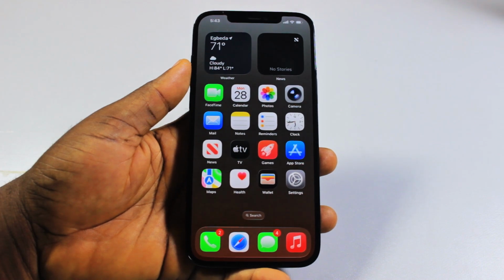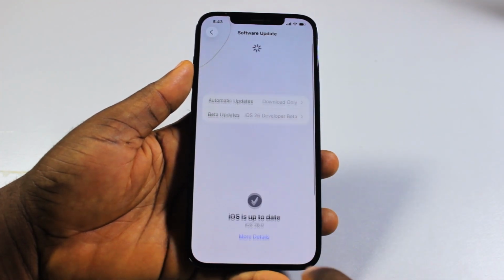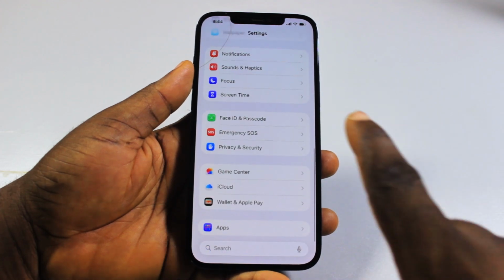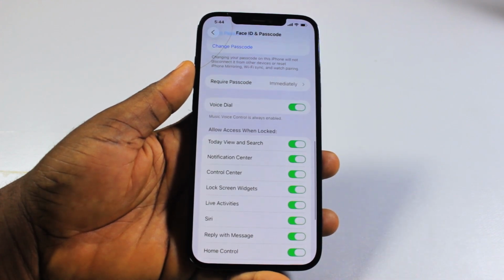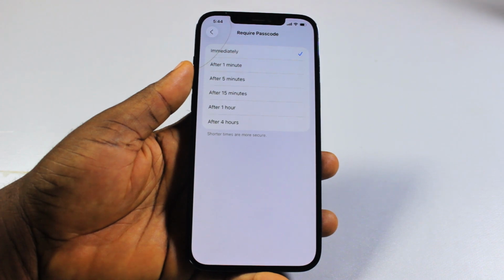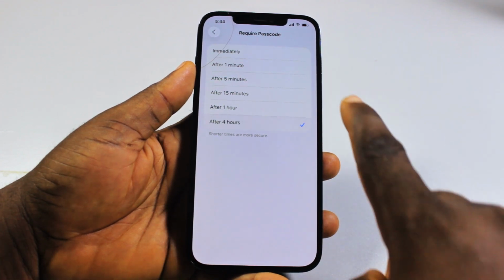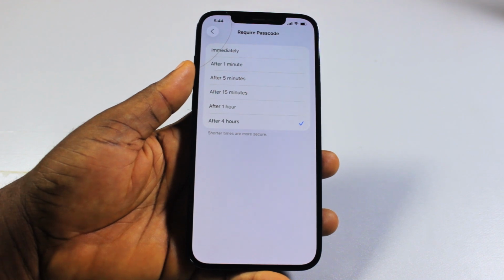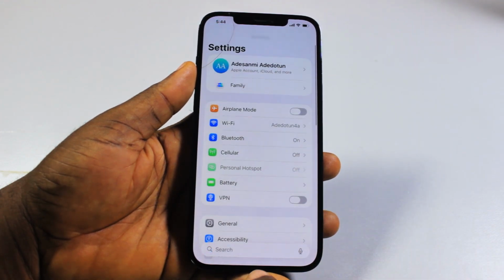How to Turn ON/OFF Require Passcode Immediately on iPhone iOS 26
You will learn how to turn on/off require passcode immediately on iPhone iOS 26 at the end of this tutorial.

Cheap iPhone
Cheap Samsung Phone
Cheap Apple Watch
Cheap Digital Camera
Cheap YouTube Microphone
Cheap MicroSD Card